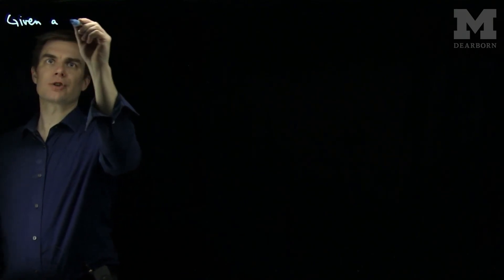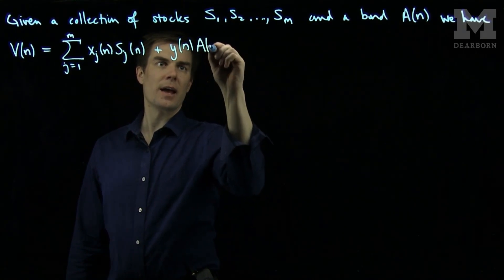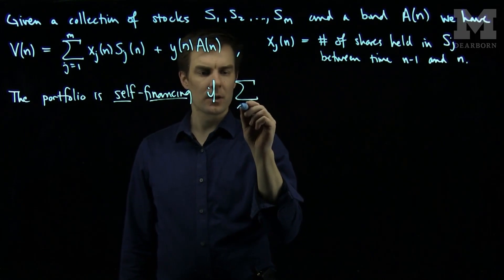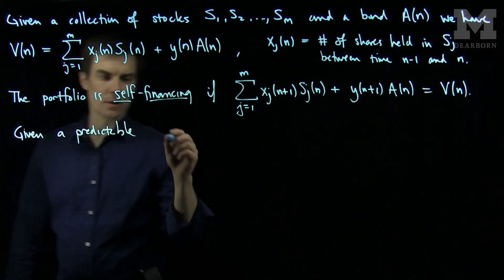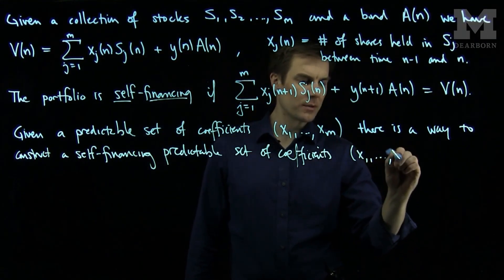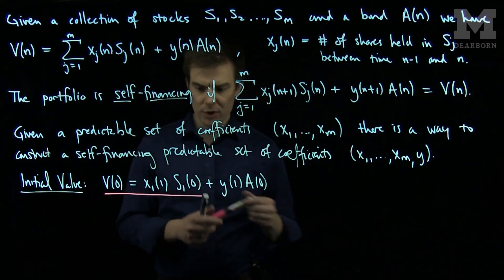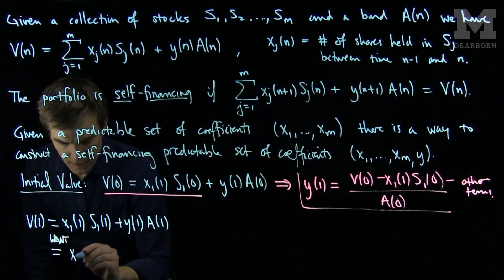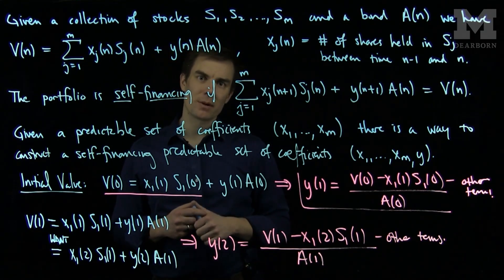Self Financing Portfolios.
We discuss a portfolio which is self-financing. This is contected to the predictability results from stochastic analysis.